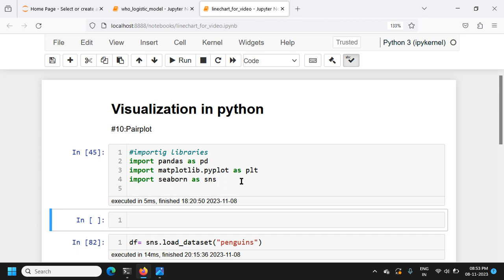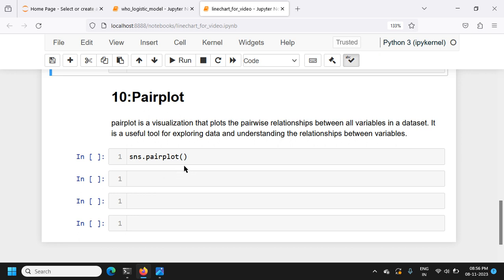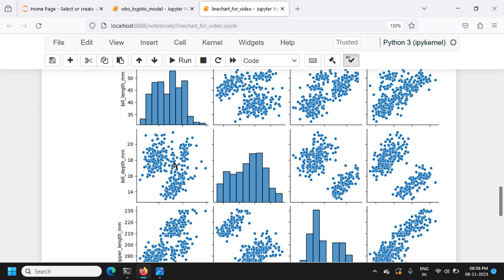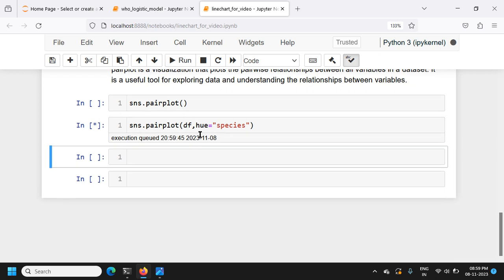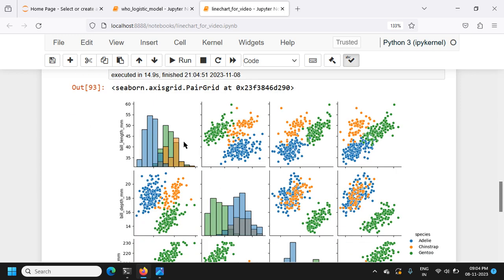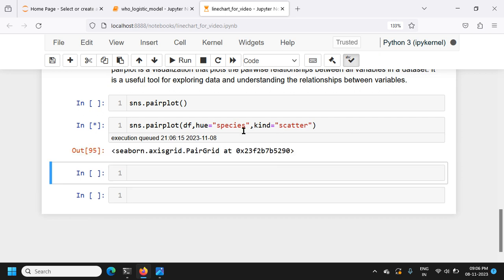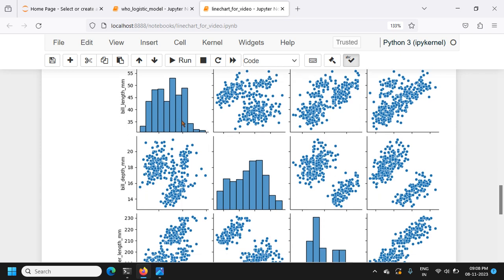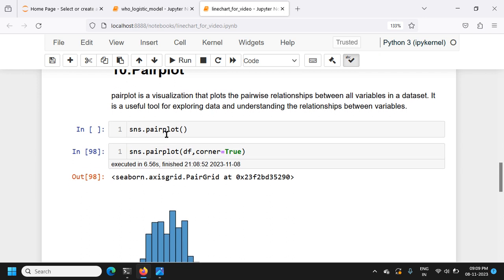#10:🚀"Pair-plot in python":✨python Data visualization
Welcome to another exciting episode of our Data Visualization series! 🚀 In today's tutorial, we unravel the power of Python's Seaborn library with a focus on Pair-plots. 📊🐍 Learn how to uncover intricate relationships between variables and enhance your data analysis skills. Grab your coding gear, and let's journey into the world of insightful visualizations!

👨‍💻 Topics Covered:

Setting up Seaborn for Pair-plots
Interpreting patterns and correlations
Customization tips and tricks
🎓 Whether you're a beginner or a seasoned data enthusiast, this tutorial has something for everyone. 🚀✨